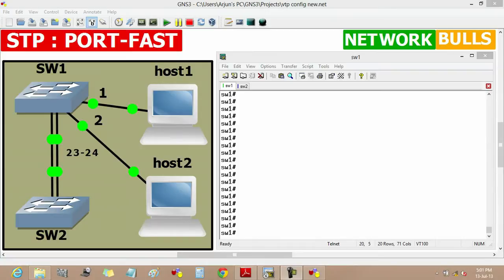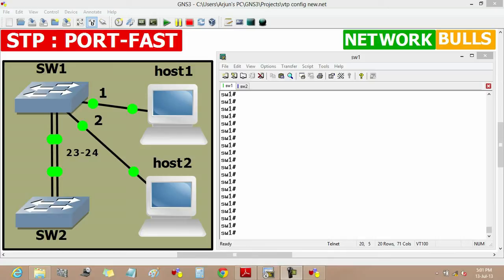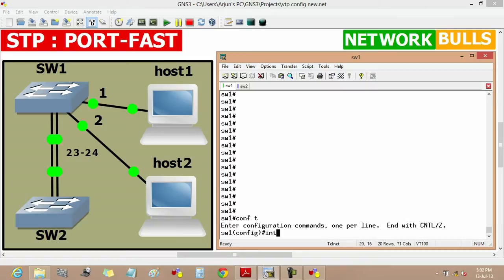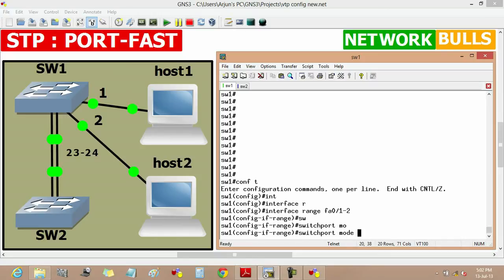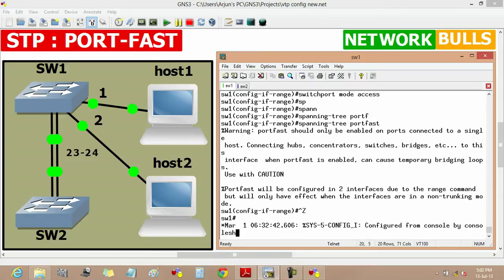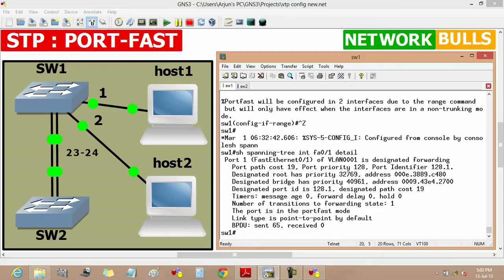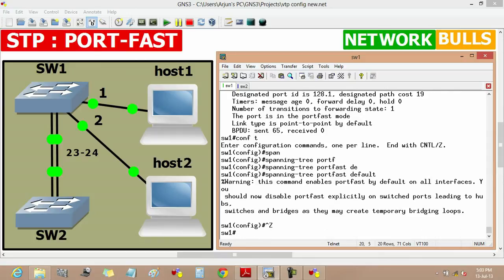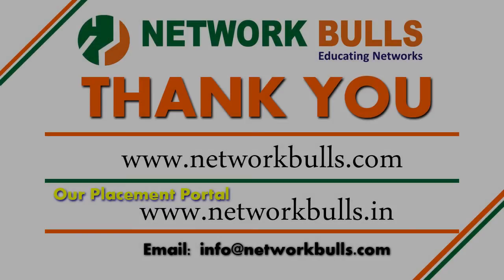Port Fast - Spanning Tree Protocol CCNA R&S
Topic: STP(Spanning Tree Protocol) Port Fast
In This Video, we will learn about STP Port Fast. STP stands for spanning tree protocol.
We have used GNS3 software to show the image of practical and we have used Cisco L3 switches to for the configuration of STP Port Fast using CLI commands.

Basic Information about the Video:
This Video is made on Real Cisco L3 switches.
We have used GNS3 software to show the topology to viewers.
Freeware/Shareware - Free Videos
Editing is not allowed.
CCNA R&S Videos are available in Network Bulls premises in Gurgaon. You can get it in your pen drive as well.
You can zoom this video or use the high quality mode option in YouTube, if Video is not clear.
If you are student of Network Bulls, you can get all these Free CCNA study/practical videos in Pen drive from your trainer.
You can watch this video and ask your doubts in our Facebook group

Our Technical Team will help you out in resolving your queries related to the topic.